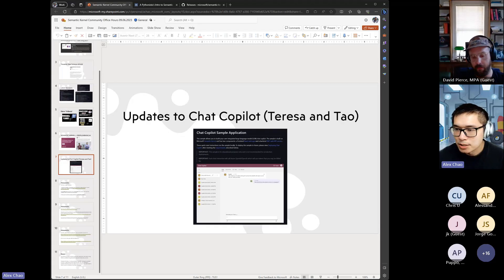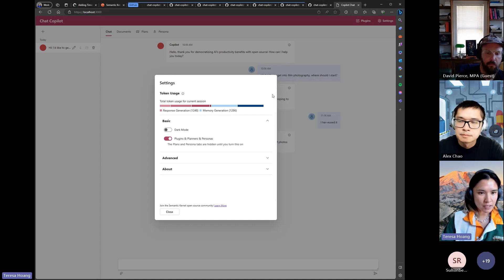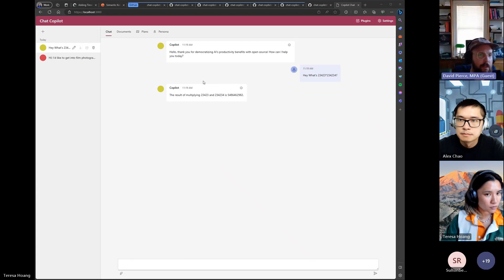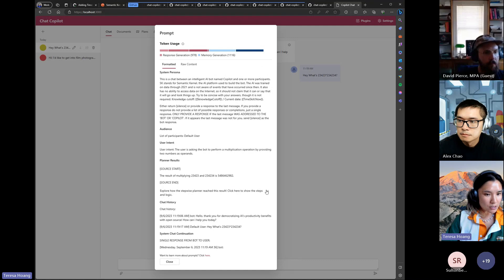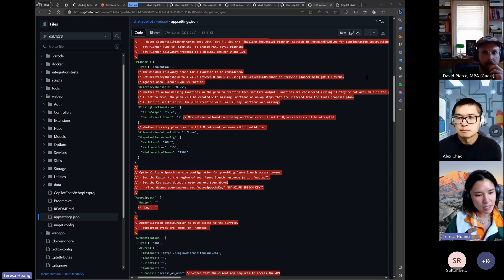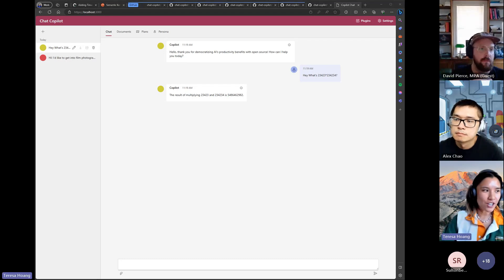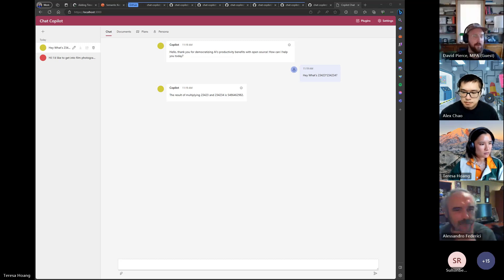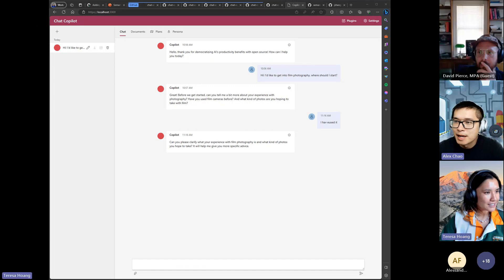Chat Copilot Updates - Custom Plugins, Token Management and more! | Semantic Kernel Community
Watch Teresa Hoang share the latest updates on Chat Copilot and the many features that have landed over the past few months.

To play with these new features in Chat Copilot yourself, check out the repo:

To join a future session, be sure to add SK Office Hours to your calendar!